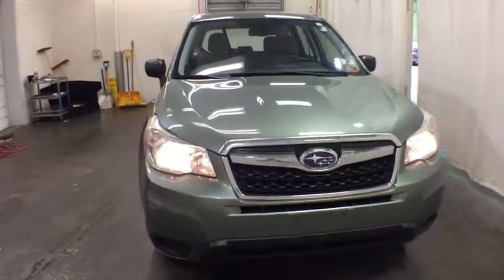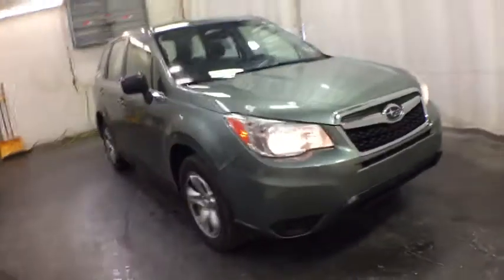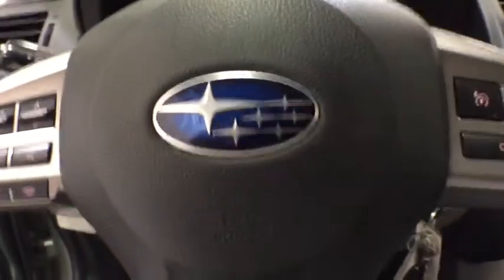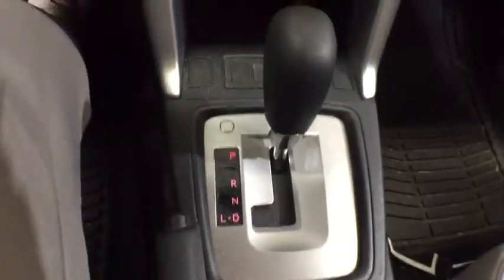2014 Subaru Forester Troy, Colonie, Glenville, Clifton Park, Saratoga Springs, NY U68674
Jasmine Green Metallic Used 2014 Subaru Forester available in Troy, New York at Carbone Subaru of Troy. Servicing the Colonie, Glenville, Clifton Park, Saratoga Springs, NY area.

Some of our Pre-Owned vehicles may be subject to unrepaired safety recalls. Check for a vehicle s unrepaired recalls by VIN WHEEL DRIVE, BLUETOOTH, MP3 Player, KEYLESS ENTRY, 32 MPG Highway, .